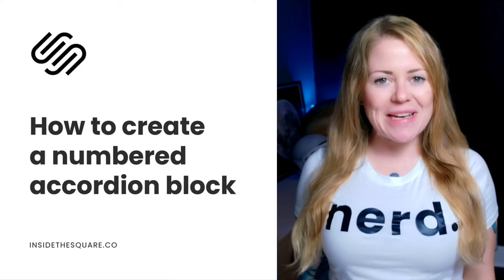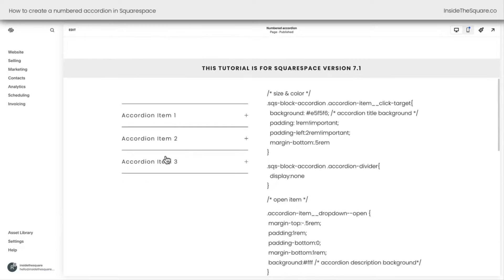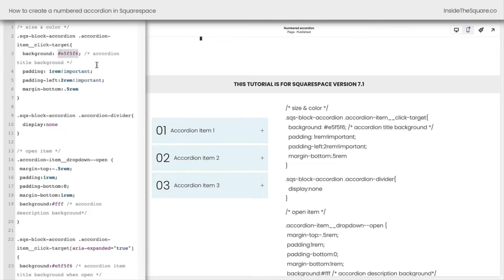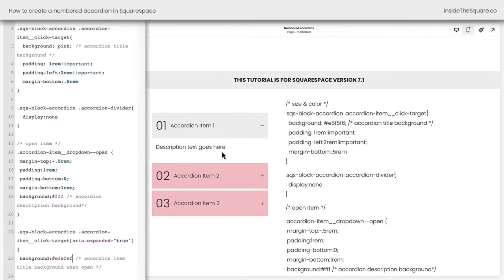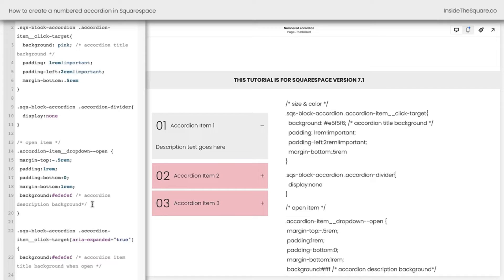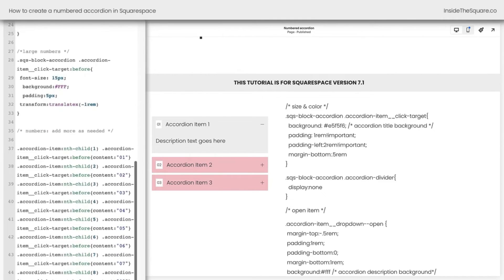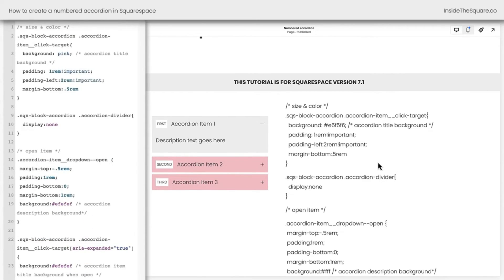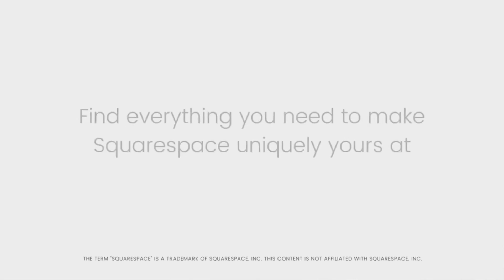How to create a numbered accordion block in Squarespace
You'll learn how to transform your Squarespace accordion blocks by adding customizable numbered labels and creating visually distinct states for open and closed sections using custom CSS.

✨ What You’ll Learn:
- How to add and style large numbers (or custom text) before each accordion item title
- Ways to customize background colors for both open and closed accordion states
- How to adjust font sizes, padding, and backgrounds for the numbered labels to match your website's style

⏱️ Important Timestamps:
00:00:25 Setting up the accordion block in Squarespace
00:00:54 Accessing custom CSS settings
00:01:21 Customizing closed accordion background colors
00:01:48 Modifying open accordion states
00:02:43 Adjusting number styles and formatting
00:03:40 Customizing numbered labels with text

🖥 Tutorial Code: be sure to change colors, font, size values, and text!
/* size & color */
.sqs-block-accordion .accordion-item__click-target{
background: e5f5f6; /* accordion title background */
  padding: 1rem!important;
  padding-left:2rem!important;
  margin-bottom:.5rem

.sqs-block-accordion .accordion-divider{
  display:none

/* open item */
.accordion-item__dropdown--open {
 margin-top:-.5rem;
 padding:1rem;
 padding-bottom:0;
 margin-bottom:1rem;
background:fff /* accordion description background*/

.sqs-block-accordion .accordion-item__click-target[aria-expanded="true"]{
background:e5f5f6 /* accordion item title background when open */

/*large numbers */
.sqs-block-accordion .accordion-item__click-target:before{
 font-size: 3rem;
 transform:translatex(-1rem)

/* numbers: add more as needed */